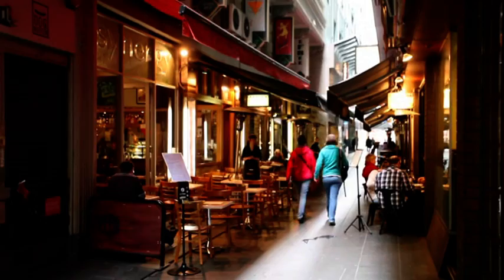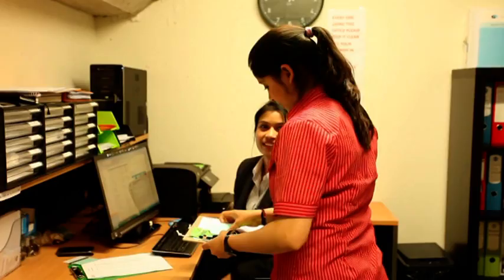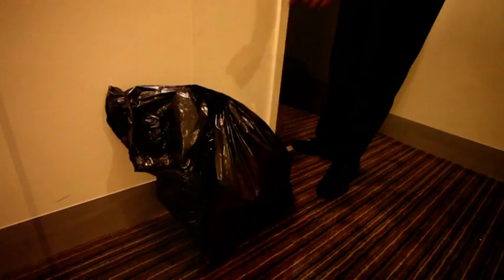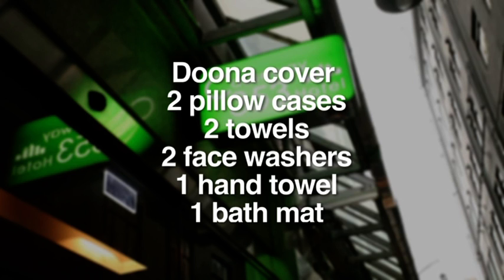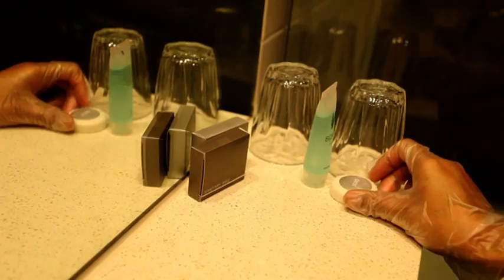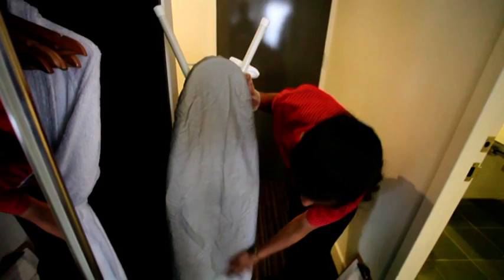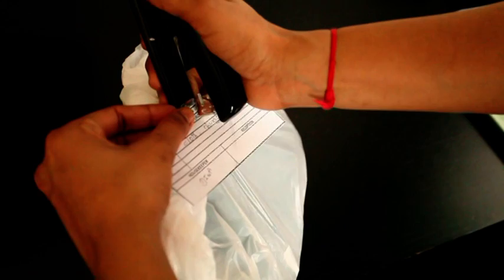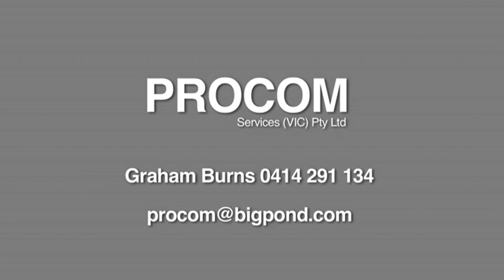Graeme Burns Procom services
housekeeping,cleaning, procom,cleaning services,